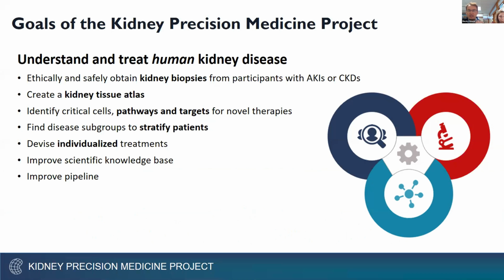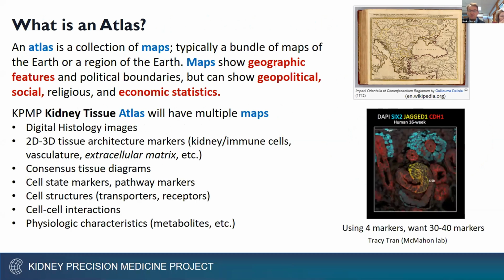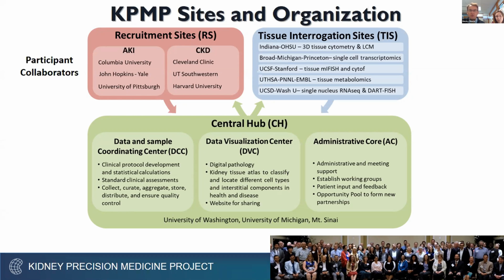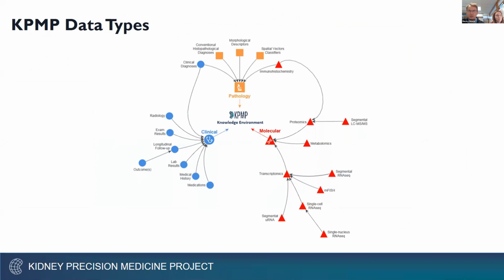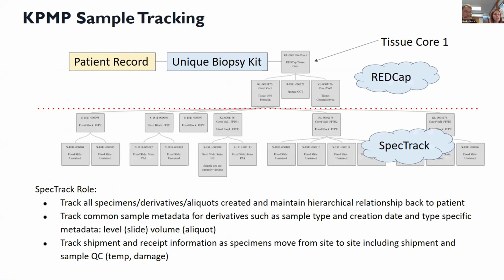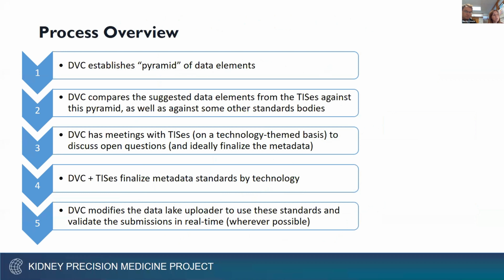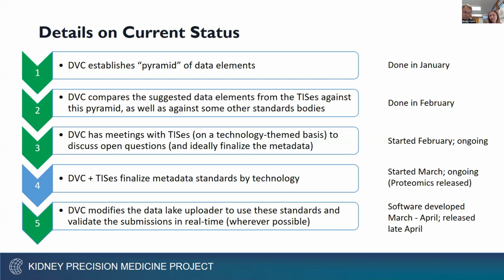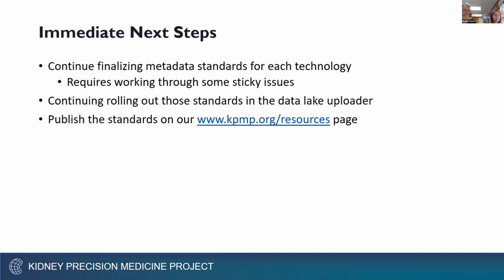CCFWS Metadata: The Kidney Precision Medicine Project: Overview of KPMP Metadata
Matthias Kretzler and Becky Steck of University of Michigan, present on The Kidney Precision Medicine Project: Overview of KPMP Metadata (KPMP) at the Common Coordinate Framework (CCF) Workshop on May 9, 2019.

for agenda, participants, slides, and more.